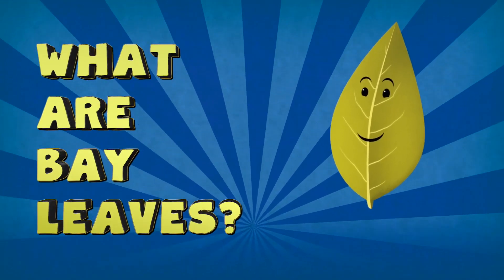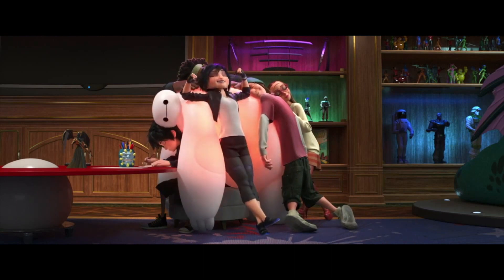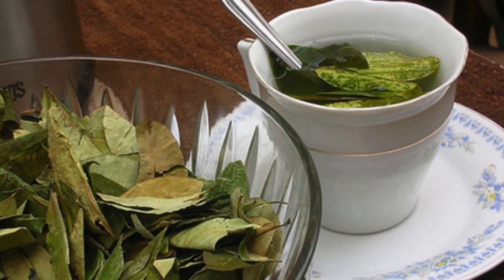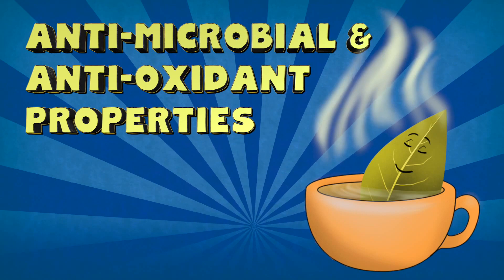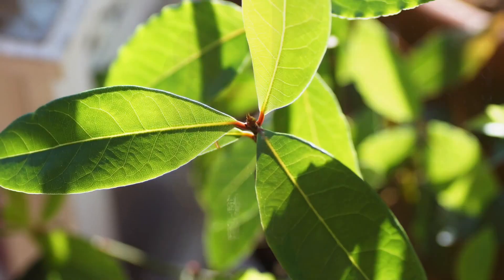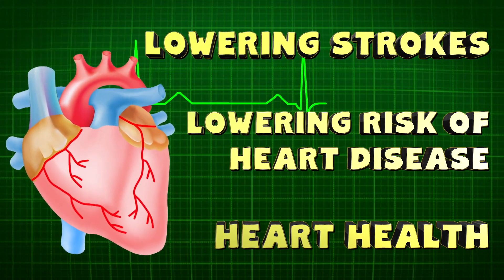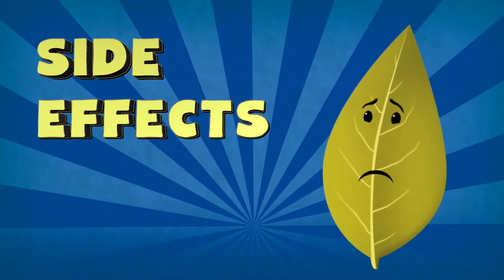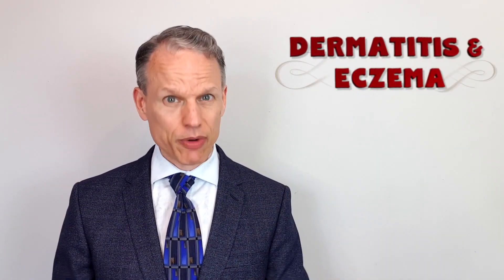Unveiling the Nutrient-rich Tapestry of Bay Leaf Health Benefits | Nature's Benefits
Bay leaves, commonly used as a fragrant culinary herb, offer more than just flavor enhancement. These aromatic leaves, derived from the bay laurel tree, possess a range of potential health benefits. Rich in essential oils, antioxidants, and vitamins, bay leaves have been linked to aiding digestion, managing blood sugar levels, and reducing inflammation. Their natural compounds may also contribute to respiratory health and promote a sense of calm and relaxation. Whether incorporated into soups, stews, or teas, bay leaves provide a subtle yet impactful addition to both culinary creations and potential well-being. As with any dietary supplement, it's important to consult with a healthcare professional before incorporating bay leaves into your routine for their potential health benefits.